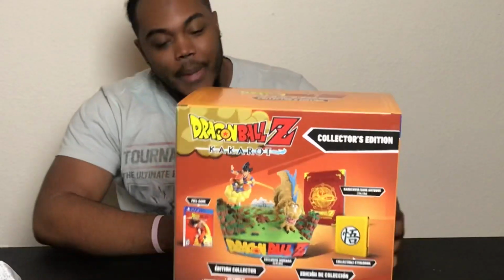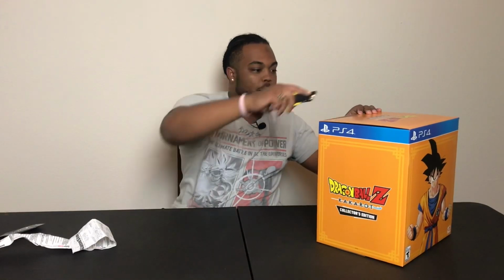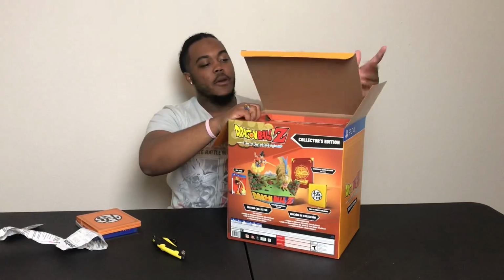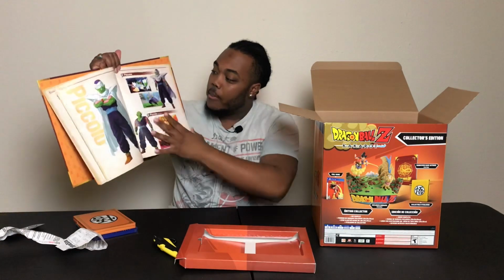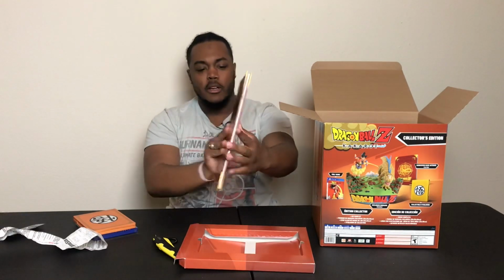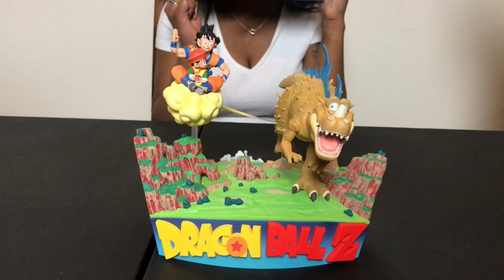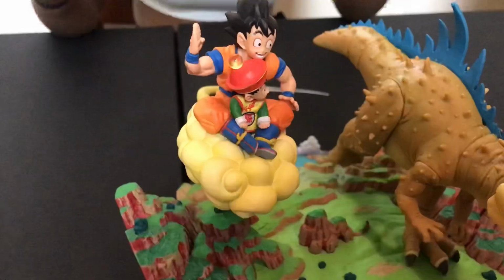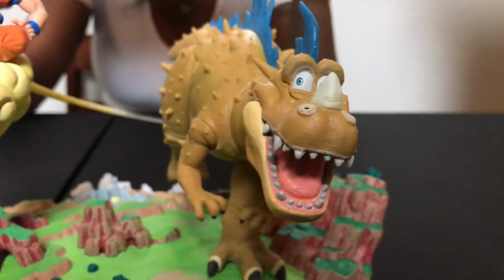DRAGON BALL Z: KAKAROT COLLECTOR'S EDITION UNBOXING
Welcome to my first Collector’s edition unboxing of Dragon Ball Z Kakarot for PS4 and XBOX One.